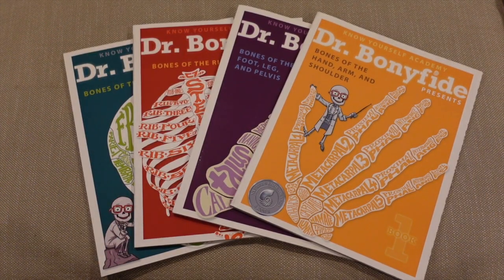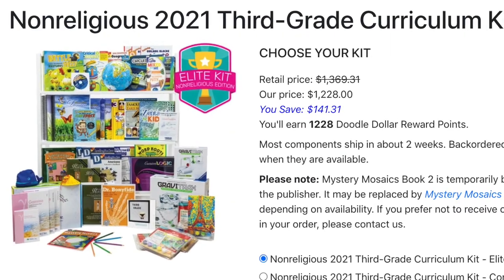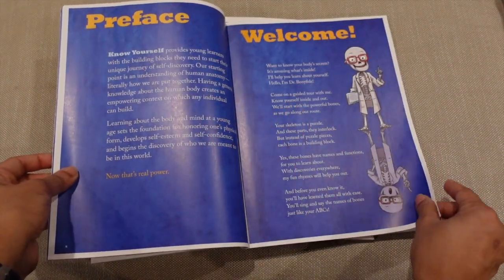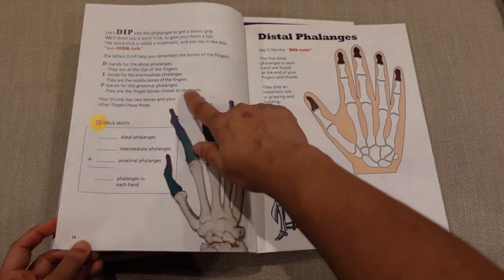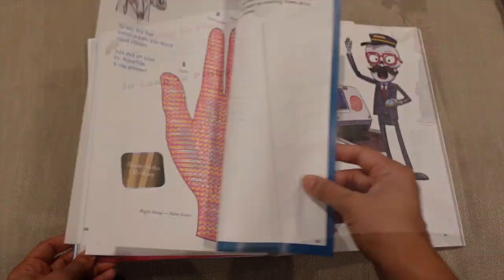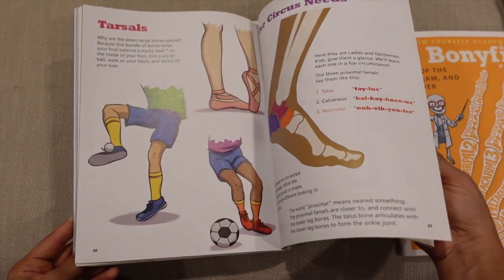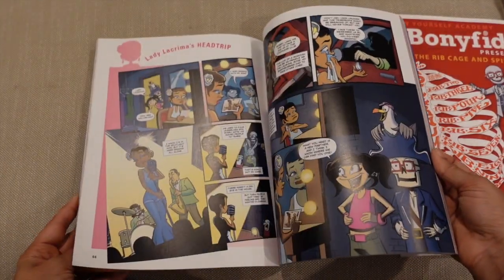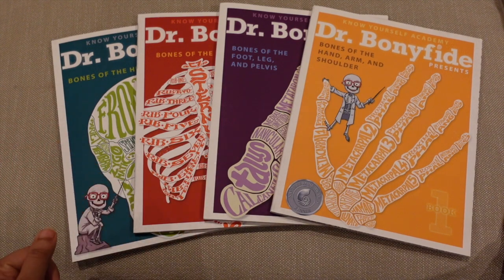DR. BONYFIDE HUMAN ANATOMY SERIES (BONES) || Secular Homeschool Science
↓↓↓ CLICK TO SEE MORE INFO ↓↓↓

Timberdoodle.com sent me these awesome anatomy books (about osteology) at a reduced price in exchange for my honest review.

This innovative children’s book series, Dr. Bonyfide Presents, guides children through the structures of the body in a whimsical, kid-friendly style. Dr. B.’s step-by-step approach includes jokes, rhymes, and games to keep readers engaged and curious as they learn about human anatomy.

Cultivate a growth mindset in your children with this journal!

* THE CRAFTY CLASSROOM:
Searching for ready-to-go, comprehensive, and fun early learning printables?

* EVAN-MOOR PUBLISHERS
Evan-Moor Publishers creates a plethora of open-and-go workbooks to keep you on track and streamline your homeschool with increasingly challenging learning activities to reinforce knowledge.

This shop features the most beautiful washi tape I've ever used!

We take virtual one-on-one lessons with native speaker instructors through the HSA, and our Spanish language skills have expanded by leaps and bounds!

Mamas, your search for the perfect housekeeping/homemaking planner is OVER!

My name is Tanya, and I'm a doctor-lawyer turned secular homeschooling mom of 3 rambunctious kiddos, ages 12, 9, and 7.  In these videos, I share our experience with secular eclectic homeschooling, ADHD parenting, and intentional living.

In particular, I am a participant in the Amazon Services LLC Associates Program, an affiliate advertising program designed to provide a means for me to earn fees by linking to Amazon.com and affiliated sites.

Always seek the advice of your physician, psychologist, or another qualified healthcare provider with any questions you may have regarding a medical condition, including ADHD and/or skin issues. The information on this website is not intended to diagnose, treat, cure or prevent any disease.